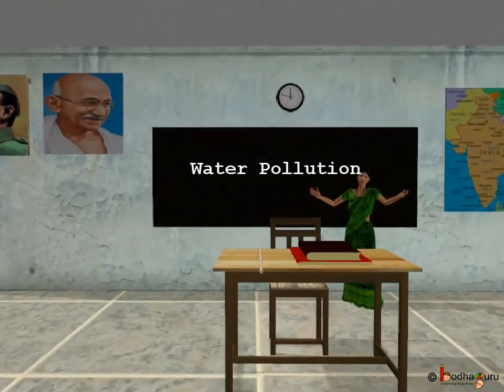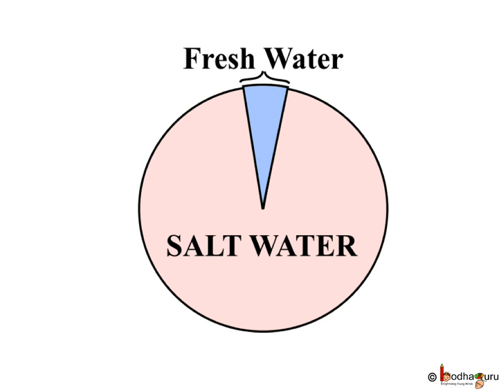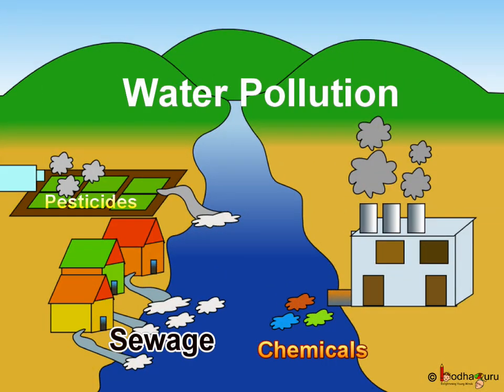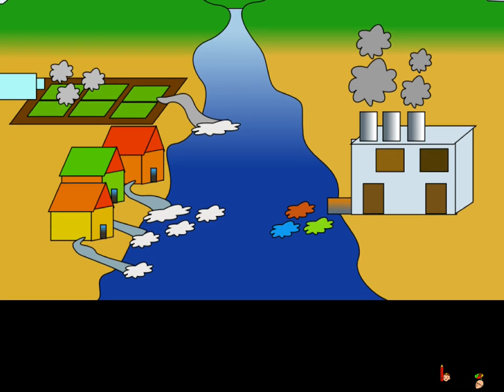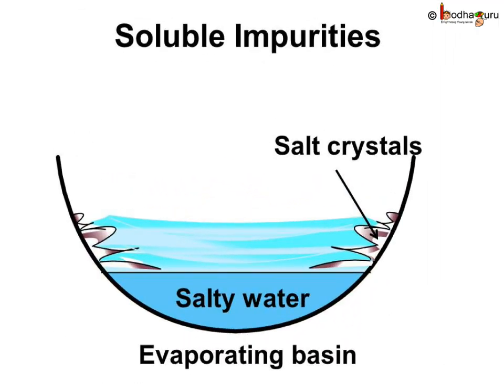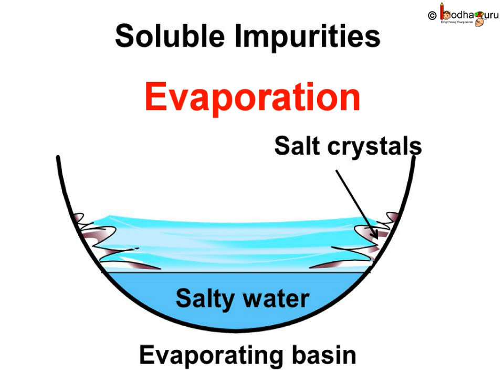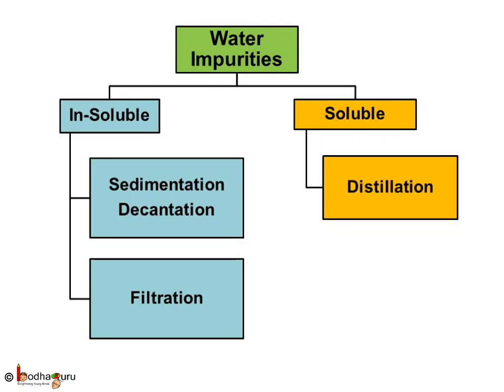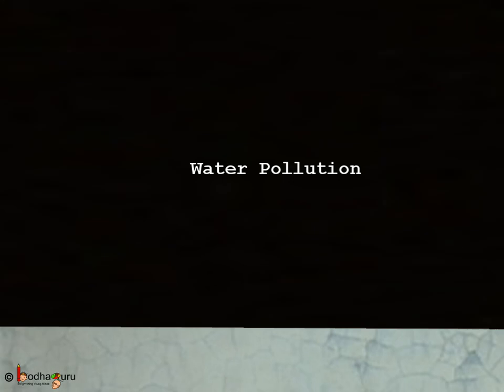Science - Environment - Ways of Cleaning Water - English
This video explains types of water impurities - soluble and insoluble. And then depending upon the impurities, it explains the various ways of cleaning water like sedimentation, decantation, filtration, condensation, distillation and chlorination.So,  the video explains how to clean polluted water. It explains filtration, decantation and distillation process through animation. It also shows how water is cleaned in water treatment plant.

Next, learn how to clean polluted water for reuse as usable water is very less on earth, watch

Team BodhaGuru